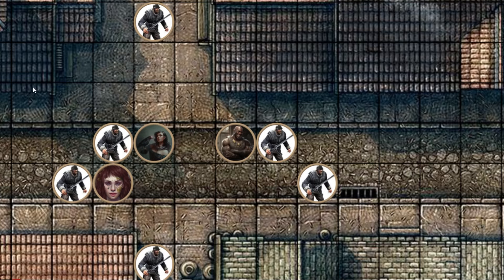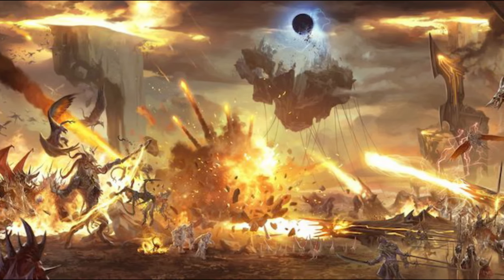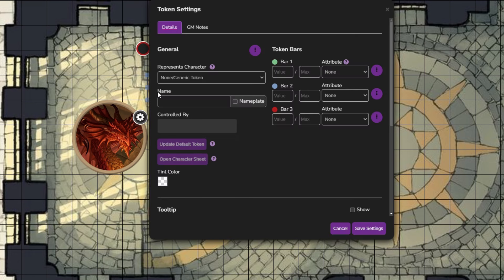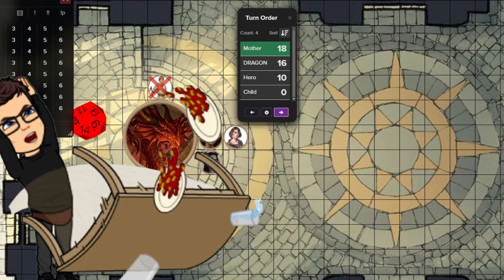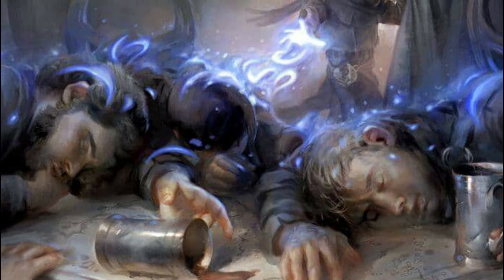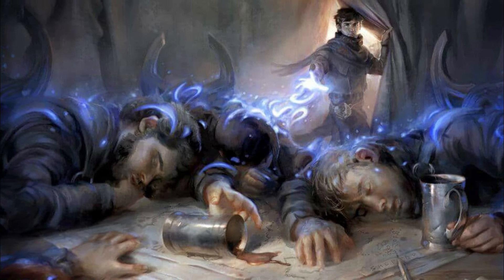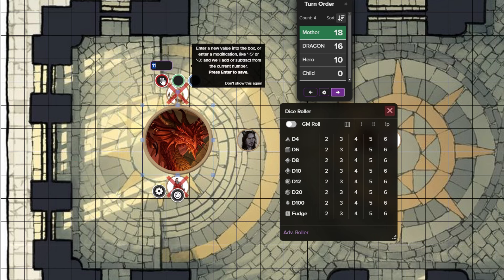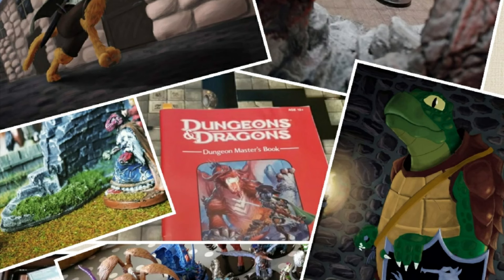Better Combat | D&D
Today we look at a few short tips for making d&d combat quicker and more cinematic!

Welcome to Nerd Kingdom, a place for TTRPG lovers to unite in their hobbies. Remember that we also discuss video games, books, and films as and when the need arises but we always come back to good old D&D.